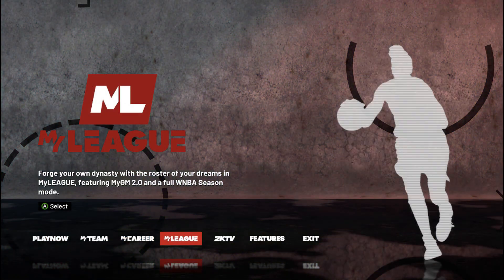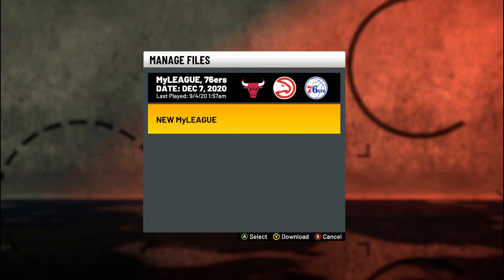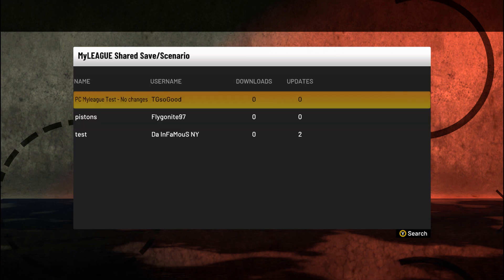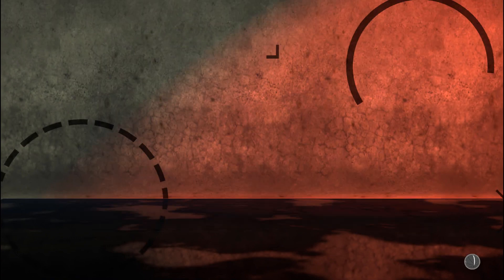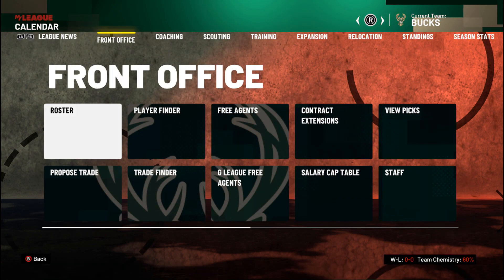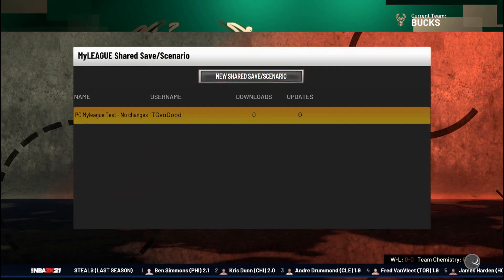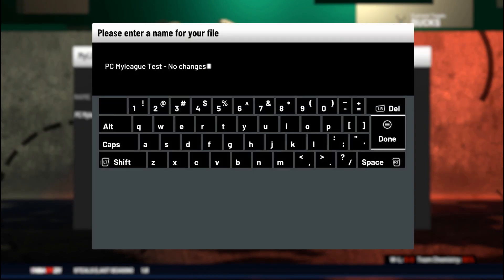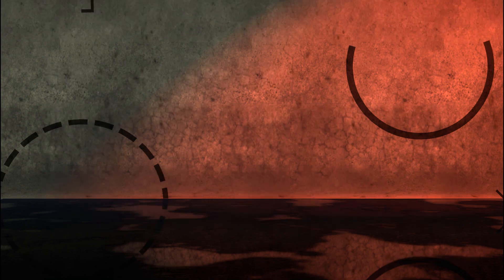NBA 2K21 - How to Load MyLeague Shared Saves and Scenario files